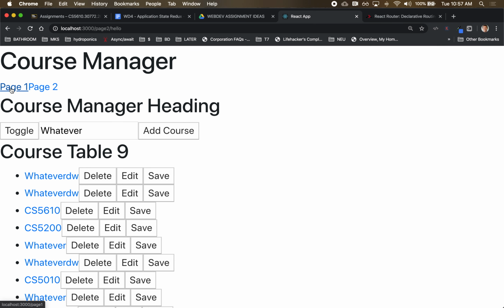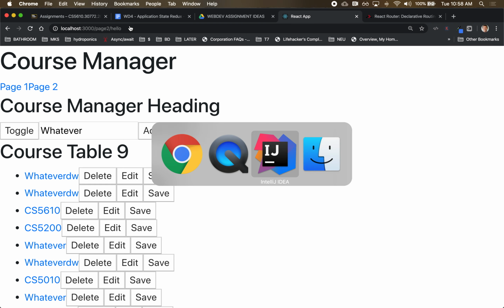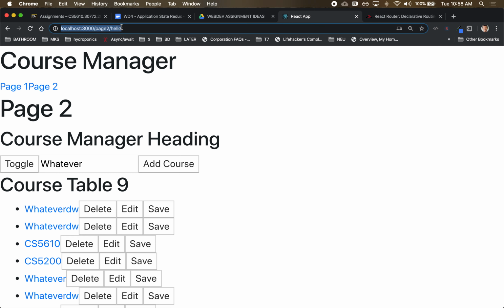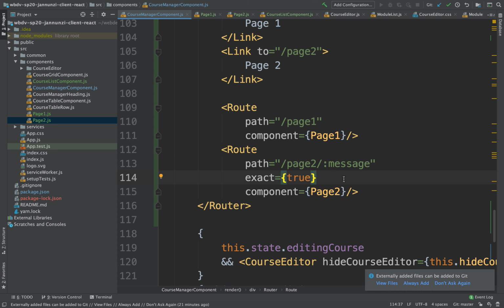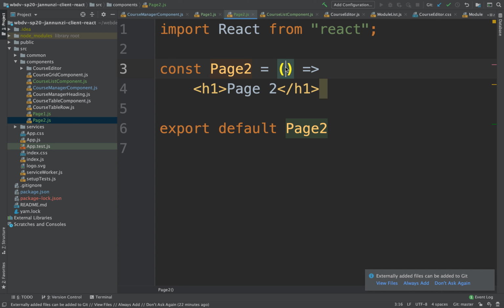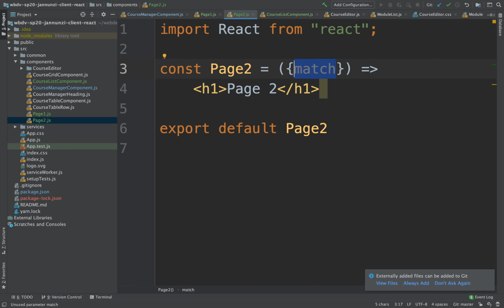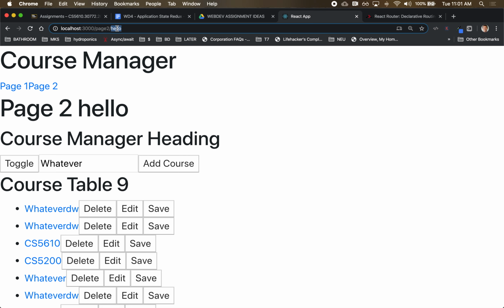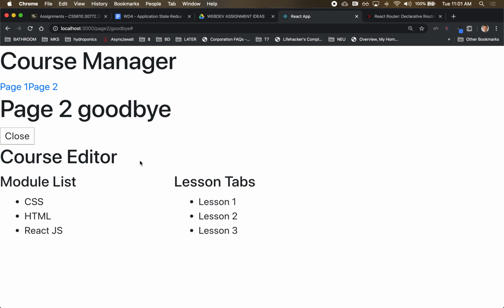cs4550 spring 2020 w5 51008